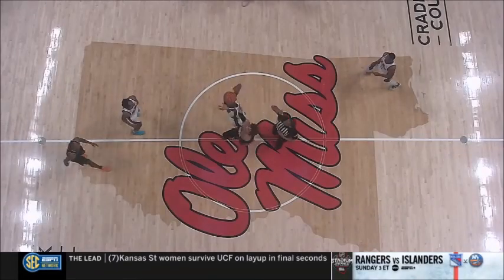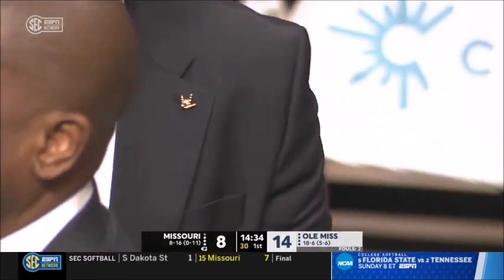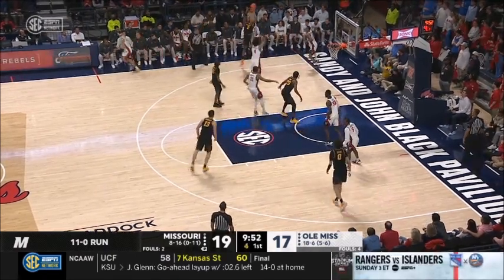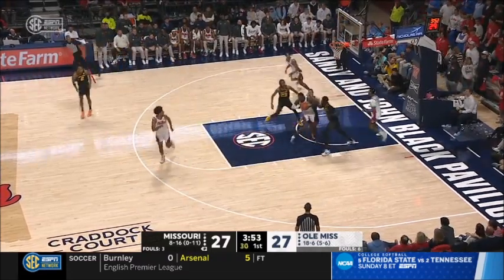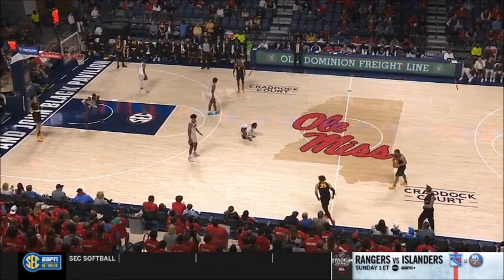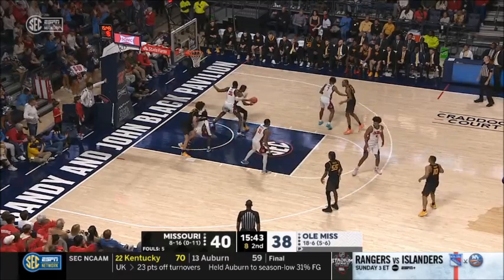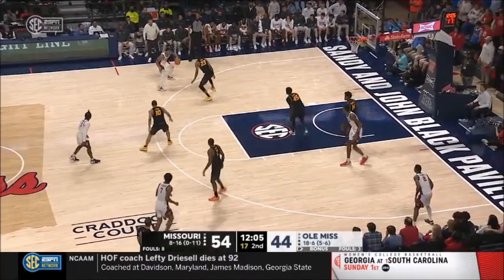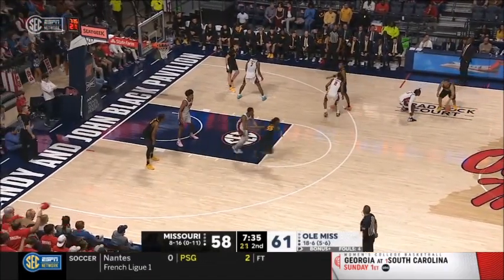GAME 25: Mississippi (18-6) vs Missouri (8-16) | 2-17-2024 | NCAA Men's Basketball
NCAA Men's Basketball; Mizzou Tigers Game 25
Ole Miss Rebels vs Missouri Tigers